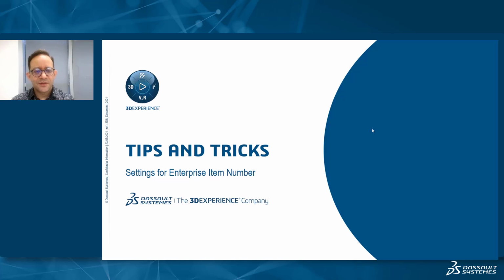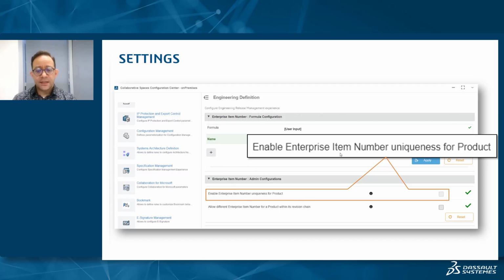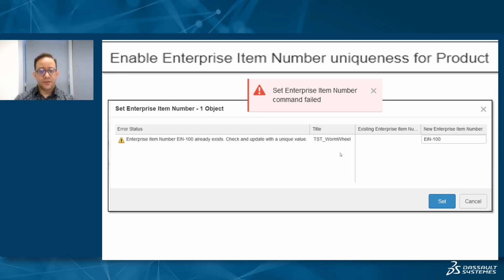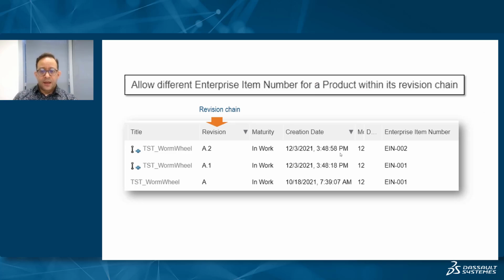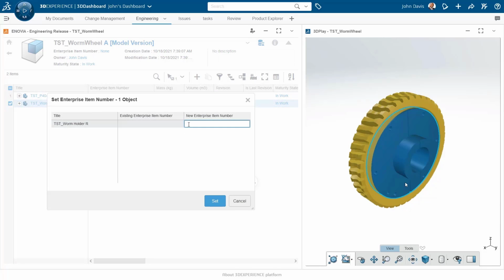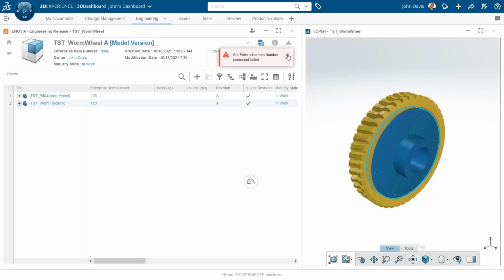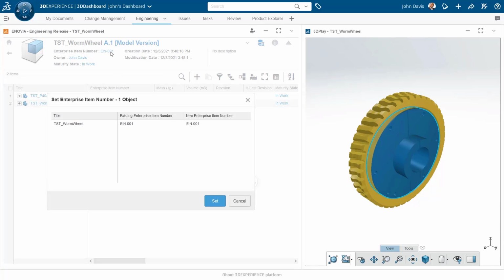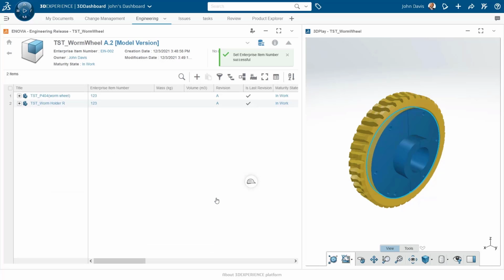Tips & Tricks | Setting for Enterprise Item Number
Discover the settings related to the definition of the Enterprise Item Number:
1️⃣ How to enable Enterprise Item Number uniqueness for Product?
2️⃣ How to allow different enterprise Item Number for a Product within its revision chain?